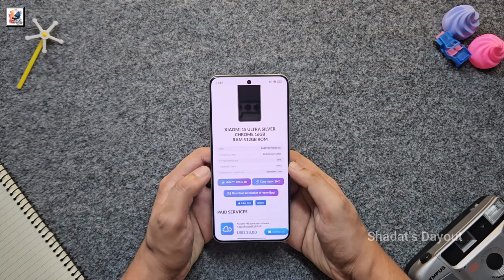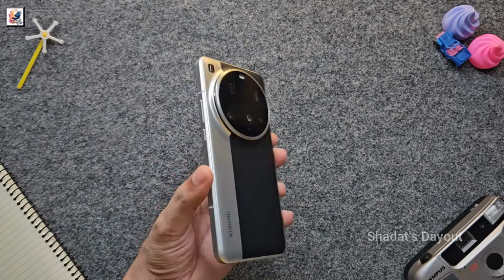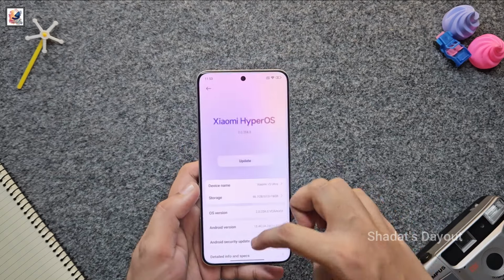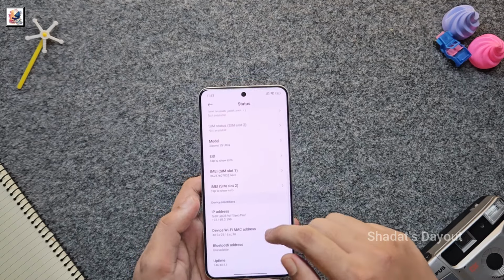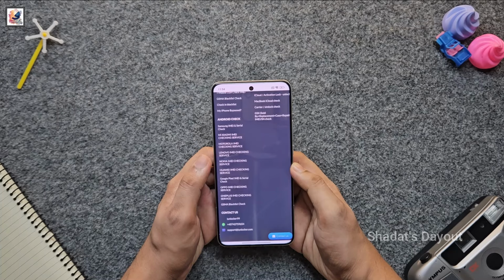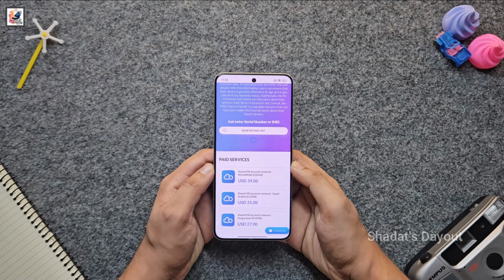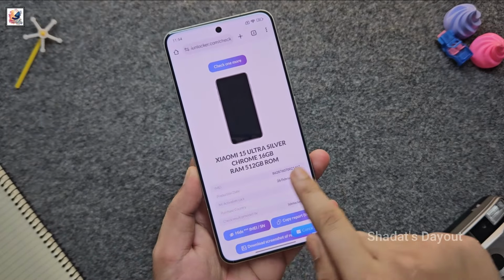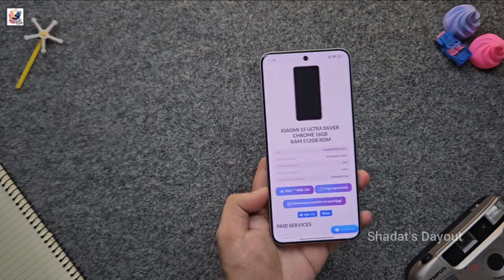How To Know Xiaomi Phone Activation Date | All Redmi, Poco & Mi Models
Want to know your Xiaomi phone’s activation date? In this video, I’ll show you how to check Xiaomi activation date easily using simple methods. Whether you have a Xiaomi Redmi, POCO, or Mi series, this tutorial works for all models!